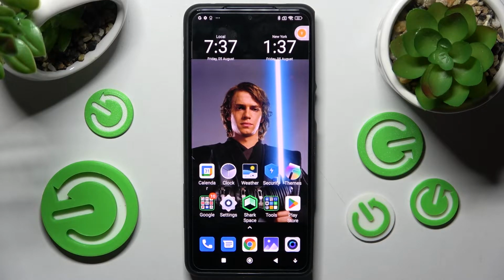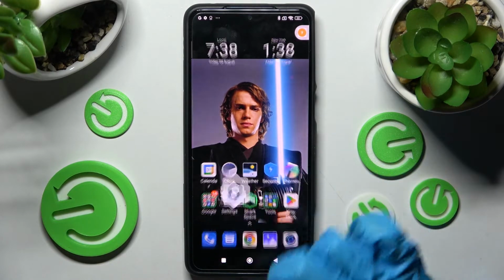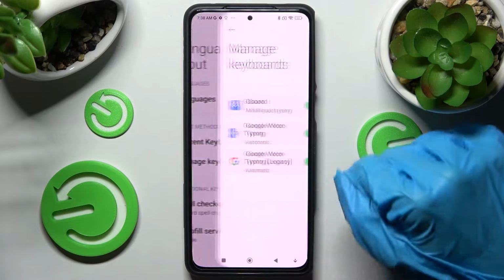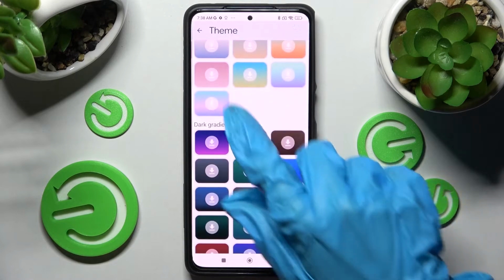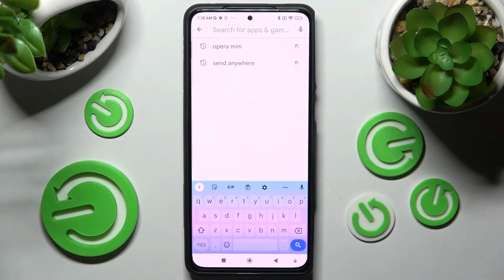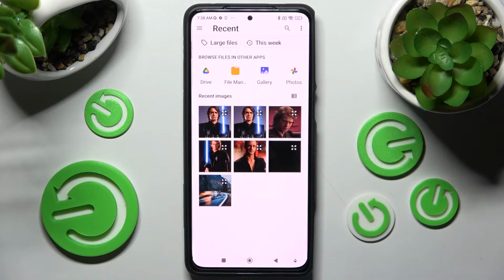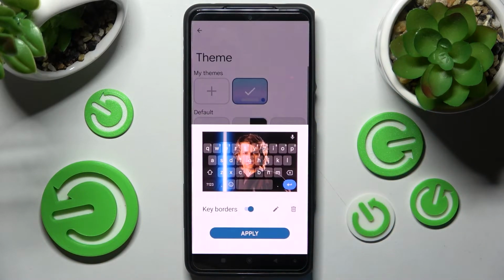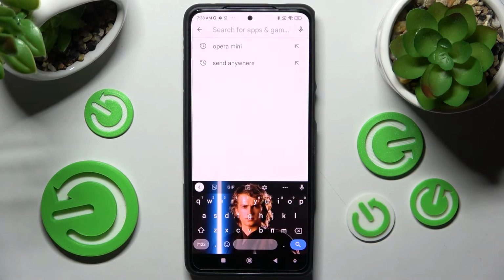How to Change and Customize Keyboard Theme on Xiaomi Black Shark 5 - Gboard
Find out more about changing the keyboard theme in Xiaomi Black Shark 5:
Welcome. Today, we want to show you how to change the keyboard theme with the Gboard app on Xiaomi Black Shark 5. The following steps will show you how to select, customize, and apply a new keyboard theme on your device. Enjoy the movie! If you want to know more about your Xiaomi Black Shark 5, visit our YouTube channel.

How to access Gboard on Xiaomi Black Shark 5? How to Customize Keyboard Theme with Gboard on Xiaomi Black Shark 5? How to add a new keyboard theme on Xiaomi Black Shark 5? How to Set Keyboard Theme in Xiaomi Black Shark 5?